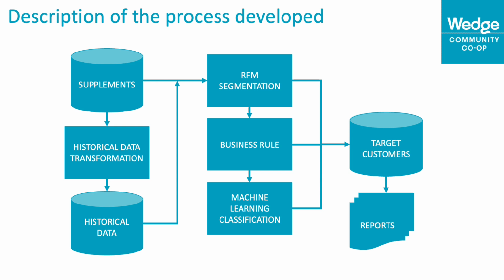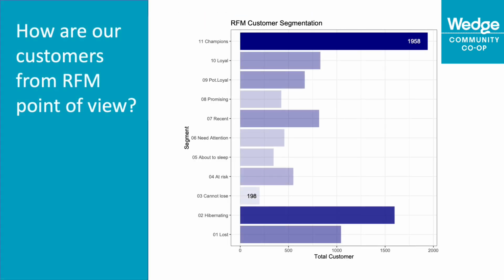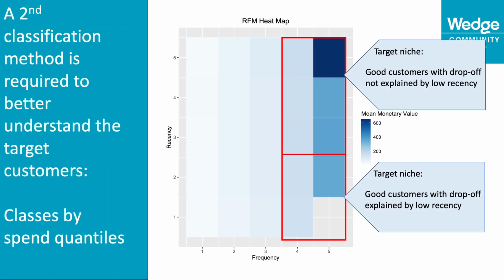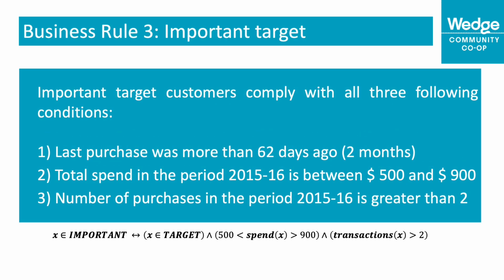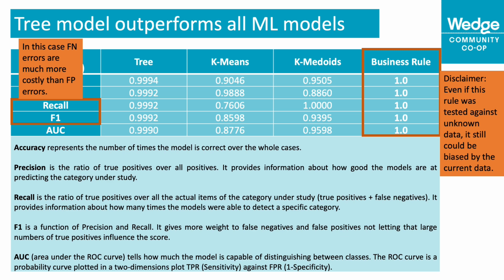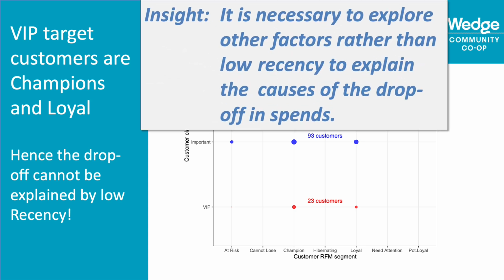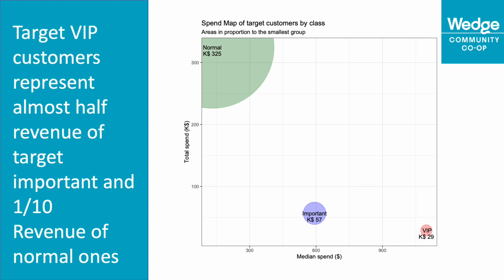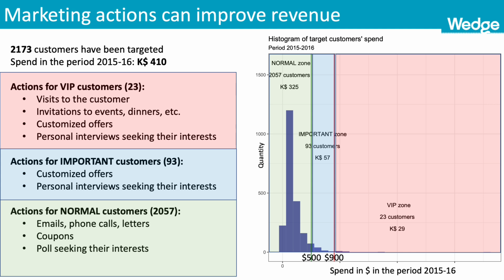Wedege COOP Nogueira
Machine Learning analysis and RFM analysis of Wedge CO-OP Supplements Dept.